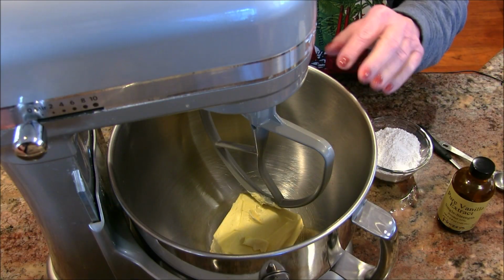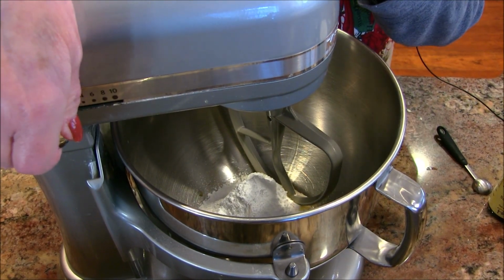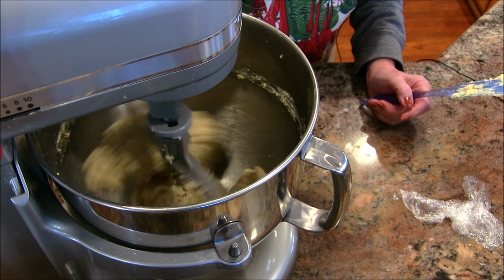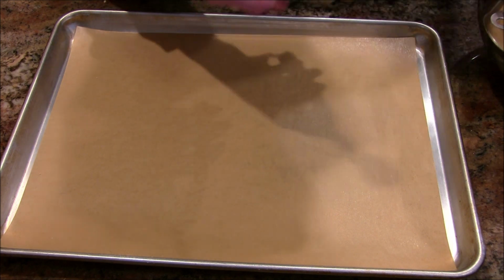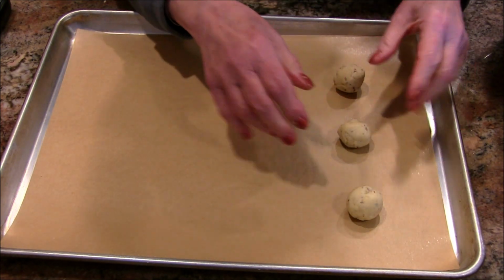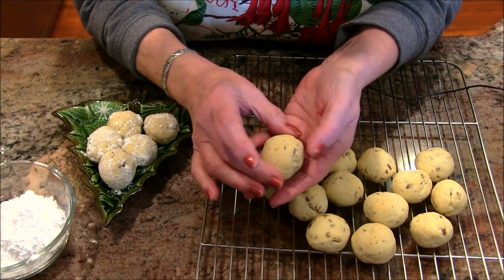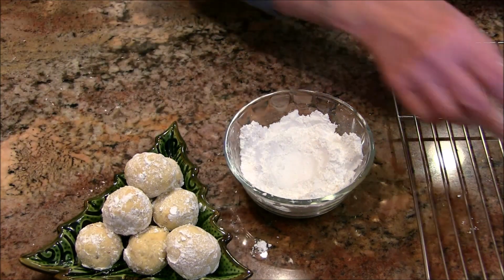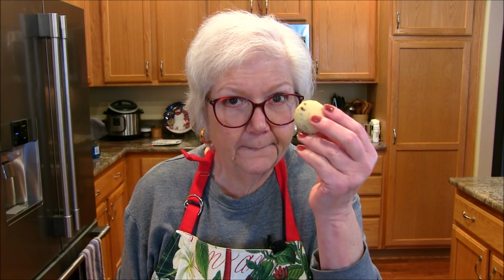EASY TO MAKE! SNOWBALL COOKIES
In today's video, Jill shows you how to make buttery, rich and EASY Snowball Cookies, aka Mexican Wedding Cakes or Russian Tea Cakes.

Recipe for Jill's Snowball Cookies

Ingredients
1 cup salted butter, softened
½ cup powdered sugar (aka confectioner’s sugar)
1 1/2 teaspoon vanilla extract
2 ¼ cups all-purpose flour
¾ cup finely chopped pecans or walnuts
Approximately 1 cup powdered sugar for rolling

Line baking sheets with parchment paper.

In a stand mixer or with a hand mixer, cream together the butter, ½ cup powdered sugar, and vanilla until creamy.

Add flour and chopped nuts.  Mix on low until the dough starts to form and stick together. This will take a few minutes, so be patient.

Using a small cookie scoop or tablespoon, scoop dough and roll into smooth balls.  Place them one-inch apart on the baking sheet.

Bake the cookies for 10-12 minutes until cookies are set and the bottoms are golden brown. Tops should not be browned.

Let cookies cool on the pan for 5 minutes.  Then, place them on a cooling rack to completely cool.  Roll the cookies in powdered sugar.

Give my video a "Super Thanks".  The link is provided below the video.

You'll find some videos with demonstrations and recommendations on products I use and really like.  You'll also find some wonderful products for all areas of your home that you might be interested.

🔔 HIT that NOTICATION BELL to receive a notification when I upload new videos!

👍 THUMBS UP my videos.  This will always help my videos get out there in YouTube Land,  which helps my channel grow and provide income.  Thanks.

GREAT PREPPING EQUIPMENT:
Tofu Bud
OXO Lemon Juice Squeezer
Mueller Food Chopper
Pyrex Glass Bowl Set
Clear Glass Prep Bowls
Pyrex Glass Measuring Cup Set
OXO 9” Whip
Anchor Hocking 2 Quart Batter Bowl w/Lid

HELPFUL COOKING & BAKING GEAR:
OXO Silicone Baking Cups
OXO Good Grips Mini Angled Measuring Cup, 2 Oz
Wilton 12-cup Muffin Tin
OXO Mini Measuring Cup
Tovolo Silicone Tool Set
Tovolo Scooper/Scraper Tool
Baker's Joy: Helpful for Muffin Tin
Sugar Shaker/Flour Duster Wand
Parchment Paper Sheets
Hand-Held Rotary Sifter

FAVORITE ELECTRIC KITCHEN GEAR:
Breville Sous Chef Pro 16 Cup Food Processor
Instant Pot
My Cuisinart Hand Mixer
Cuisinart Immersion Stick Blender
Keurig Coffee Maker
Kitchen-Aid 7 Quart Stand Mixer

FAVORITE CLEANING AND HELPFUL KITCHEN PRODUCTS:
Swedish Dishcloths Cellulose Sponge Cloth
Microfiber Cleaning Cloth,12 Pack
Sink Protectors
Sleeve Garters (I LOVE THESE!!)